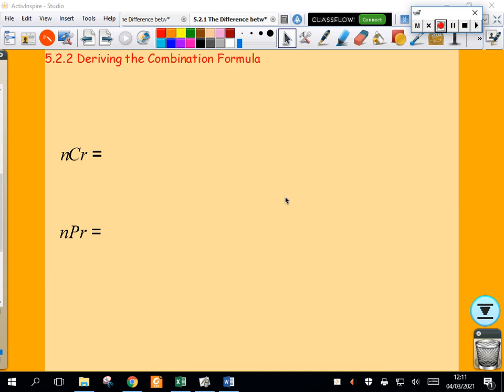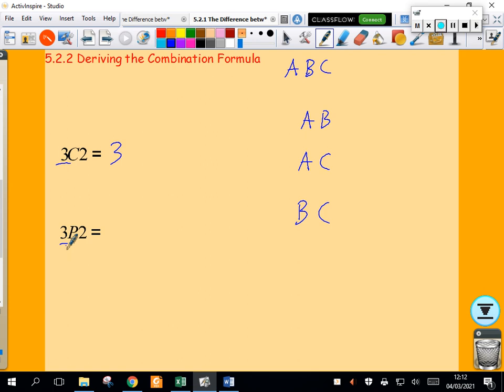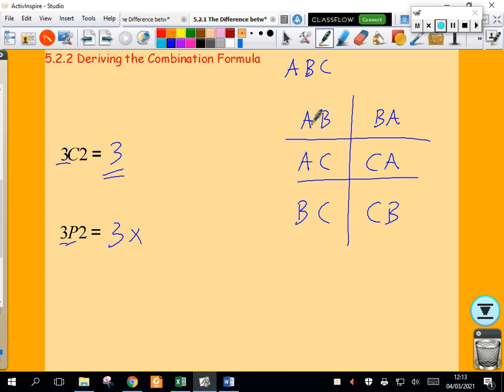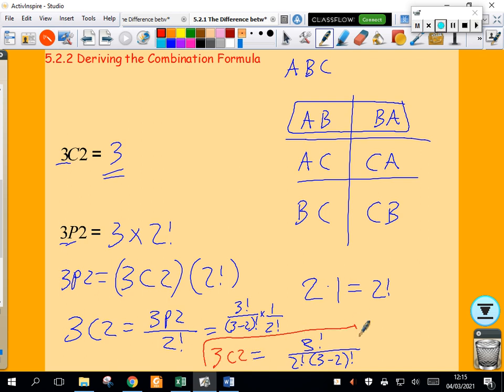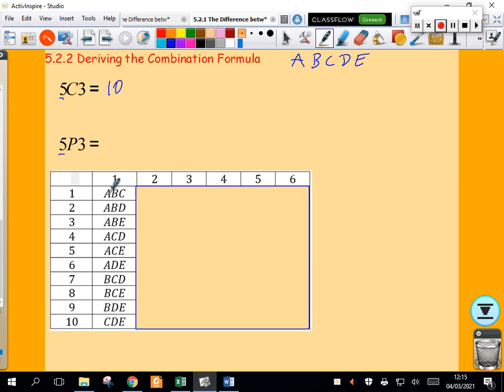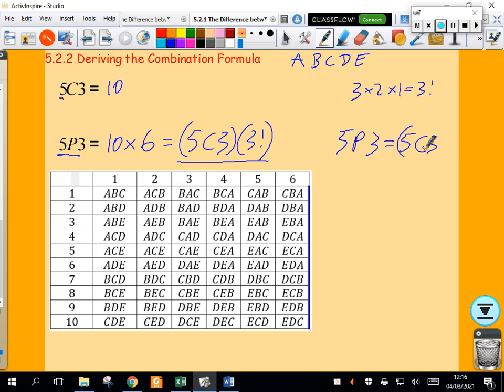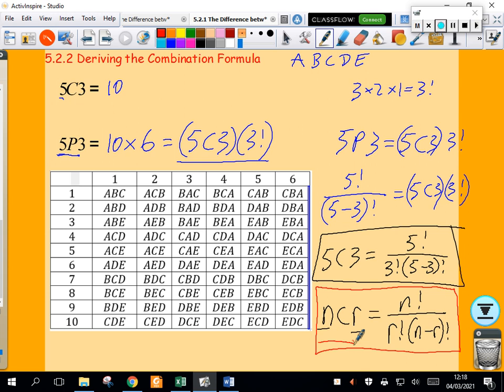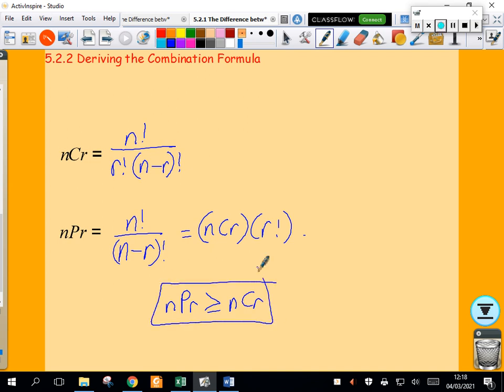5 2 2 Deriving the Combination Formula